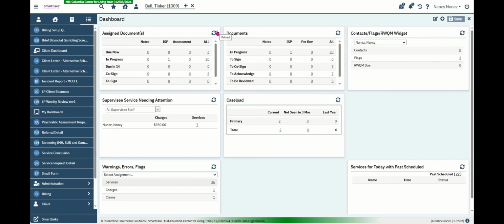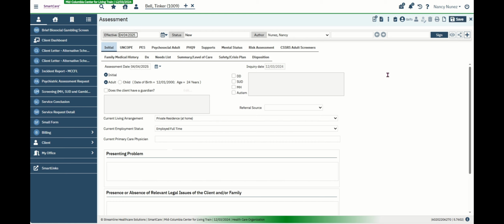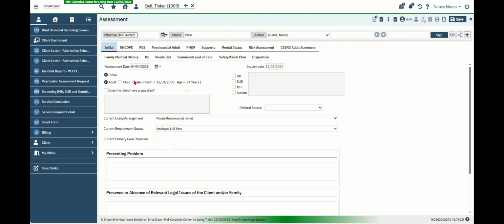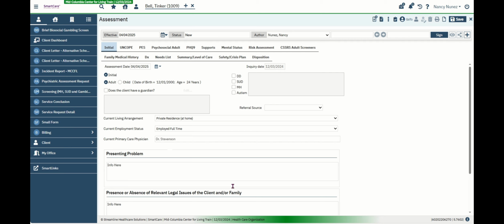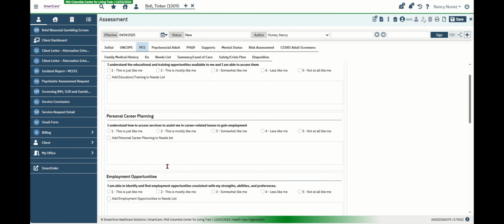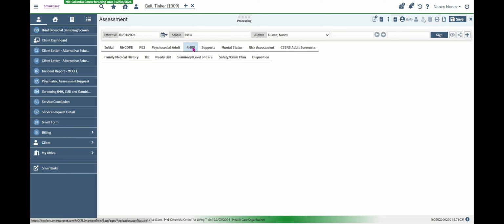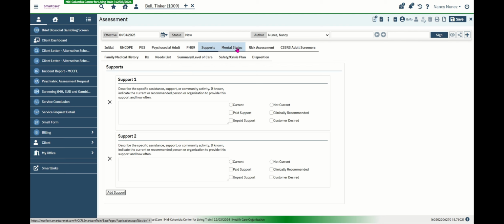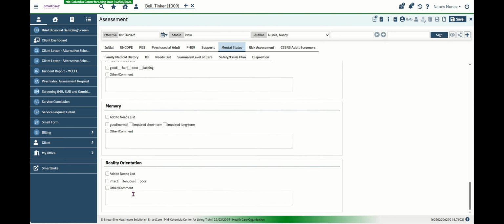Sreamline Assessment Part 1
00:00:10 Client Search
00:00:50 Assessment Template
00:03:45 PHQ9
00:04:19 Supports
00:04:29 Mental Status